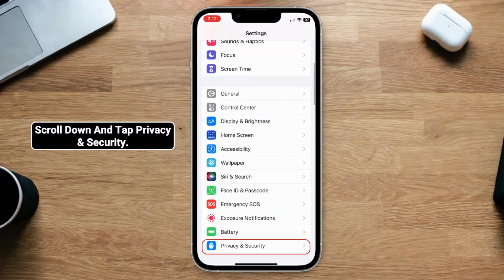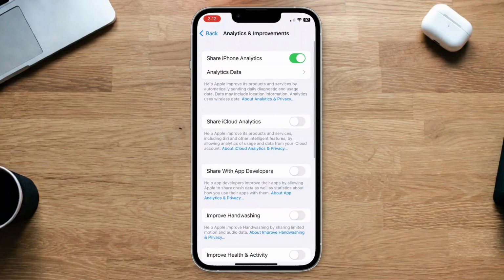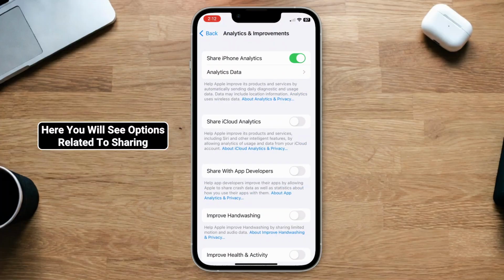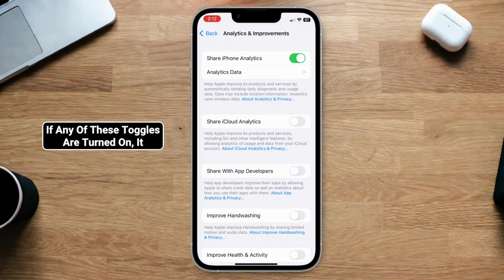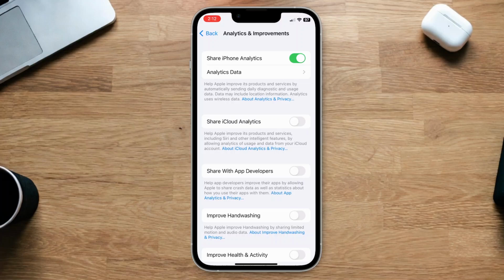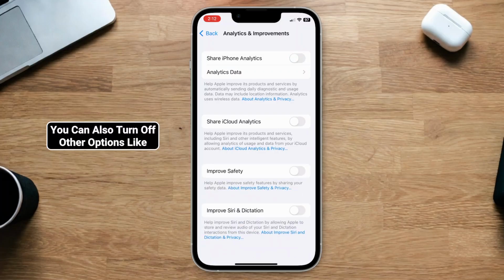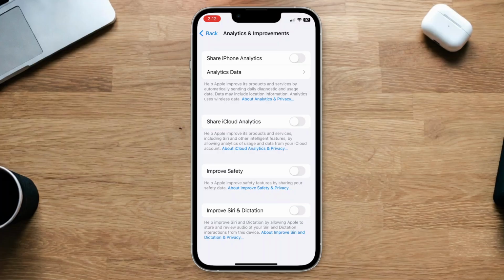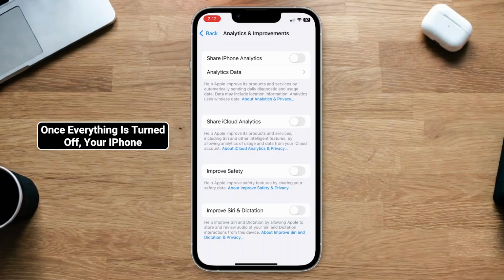How To Stop Your iPhone From Sending Analytics Data To Apple?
How To Stop Your iOS From Sending Analytics Data To Apple

Welcome to our step-by-step guide on "How To Stop Your iPhone From Sending Analytics Data To Apple"! If you want more privacy, reduce data sharing, or stop system usage reports from being sent, this video is for you. We'll show you how to disable iPhone analytics and improve privacy using settings controls. Whether you're using the latest iOS version or an older device, these steps will help you turn it off easily.

In this video, we will show:
How to stop iPhone analytics data sharing
How to disable “Share iPhone Analytics”
How to turn off app analytics
How to manage privacy settings on iPhone
How to reduce data tracking on iOS